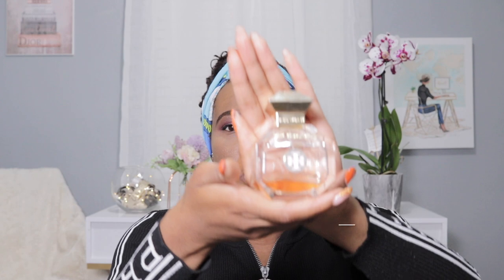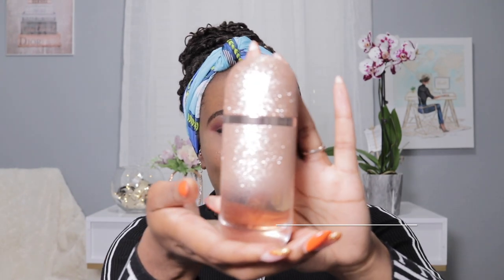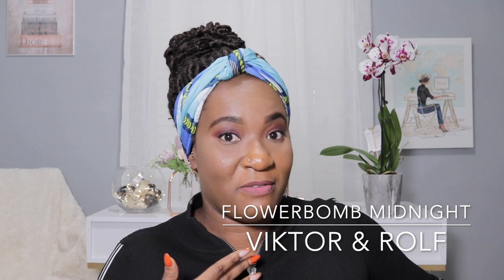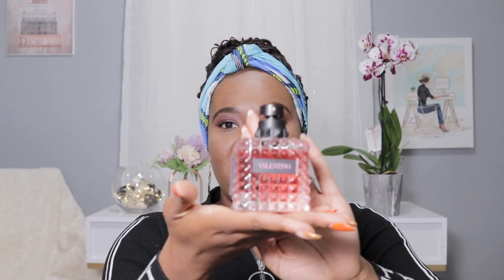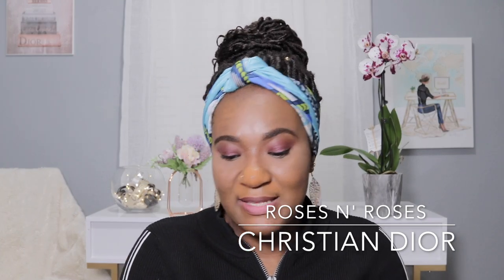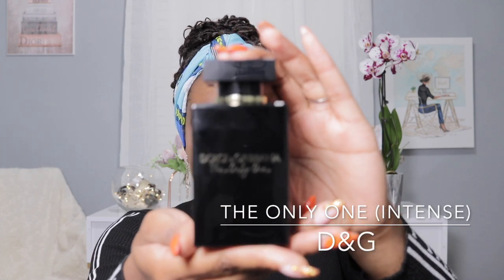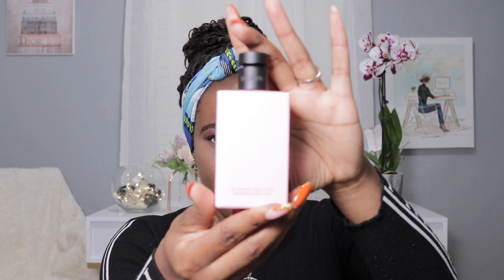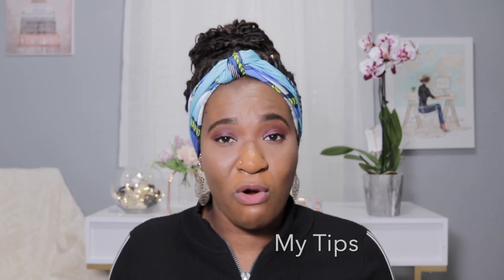2021 Perfume Collection - Starting collection from scratch + Tips to build a Fragrance Collection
Welcome to FiFi's corner. Here is a look into my current 2021 perfume collection after a huge fragrance collection declutter. I also provide information on the note of the perfumes.

Gucci Bamboo

Tory Burch - Love Relentlessly

Christian Dior - J’adore

Carolina Herrera - Good Girl

Carolina Herrera - 212 Vip Rose Extra(Not available)

Viktor & Rolf - Flowerbomb Midnight

Chloe - Love Story

YSL - Libre

Valentino - Born in Roma

Miss Dior - Roses N Roses

Chanel - Gabrielle Essence

Chanel - Coco Mademoiselle Intense

Dolce & Gabbana - The Only One Intense